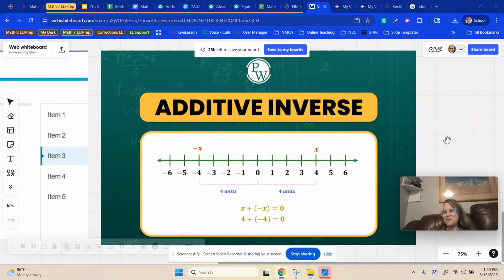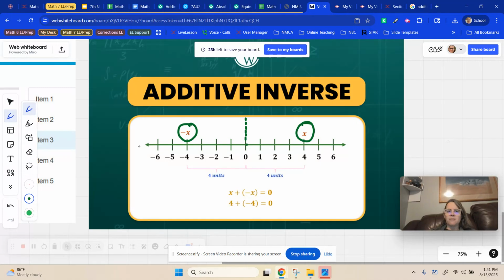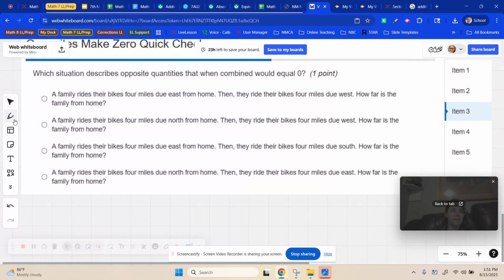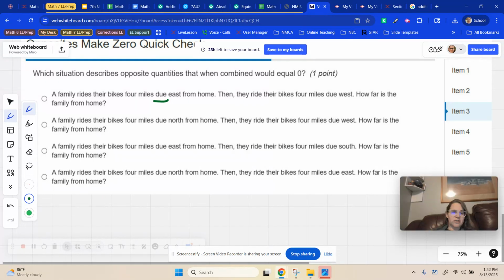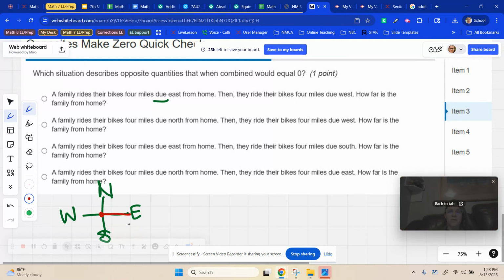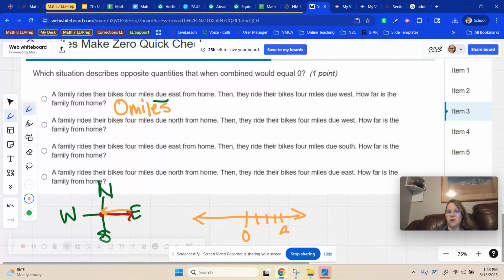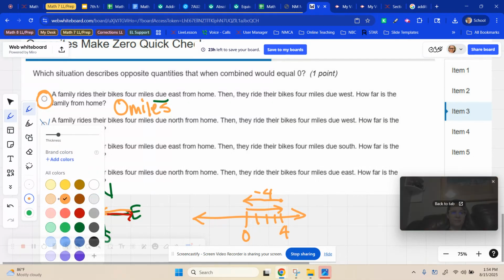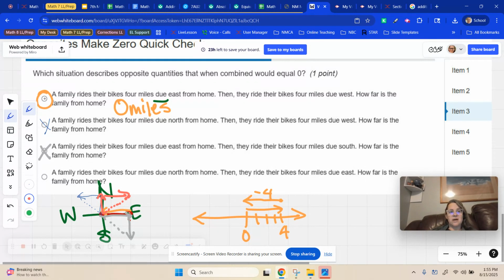Math 7A Unit 2 Lesson 8 Additive Inverse